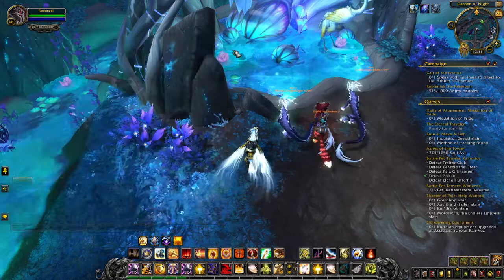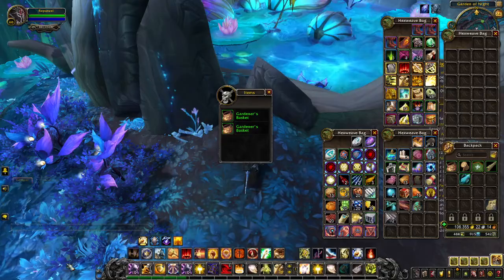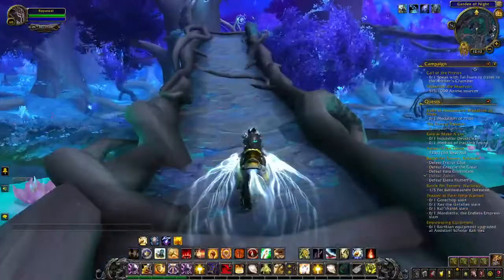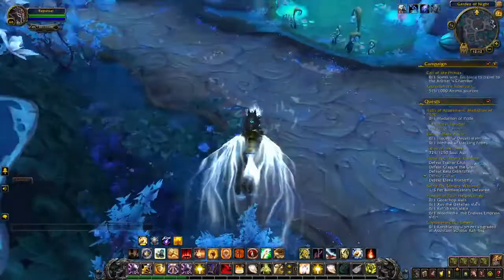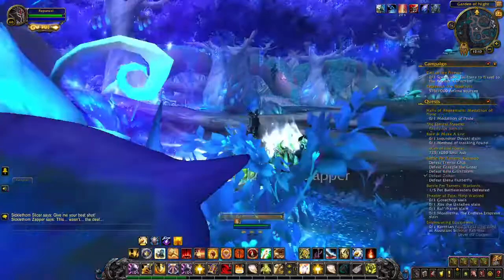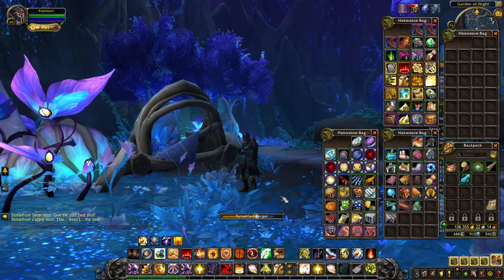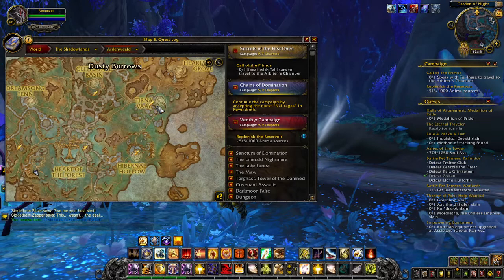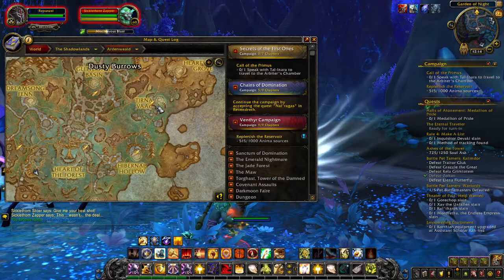How to get the Wildseed Cradle mount (Shadowlands)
This is my video on how to get the Wildseed Cradle mount. Hope it helps!